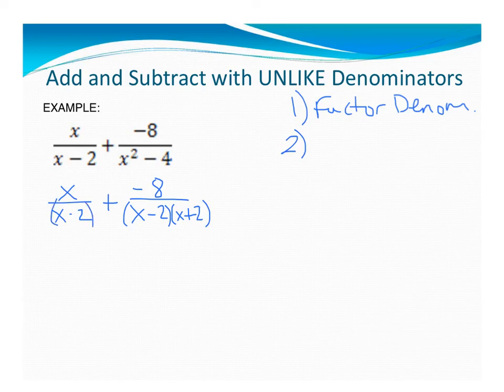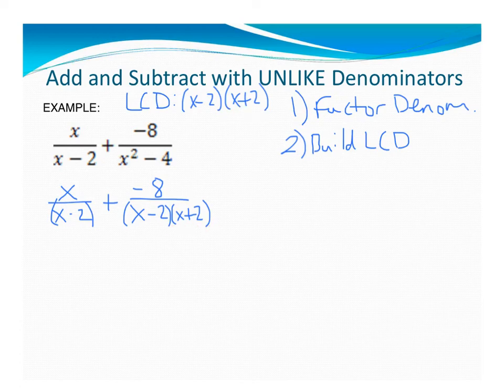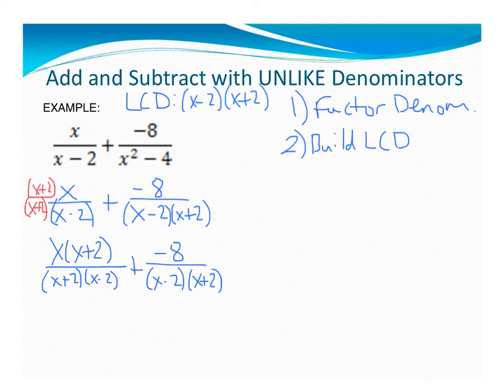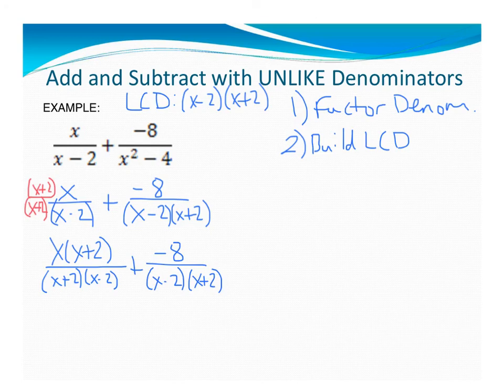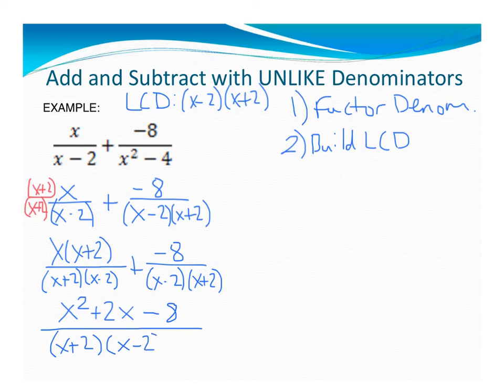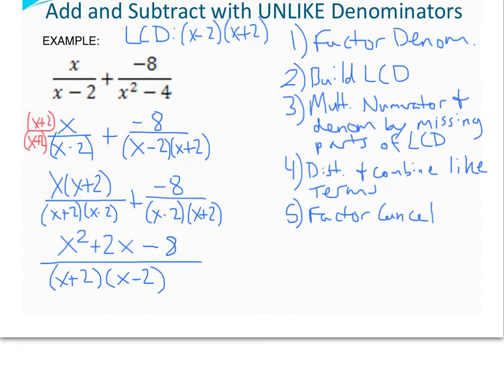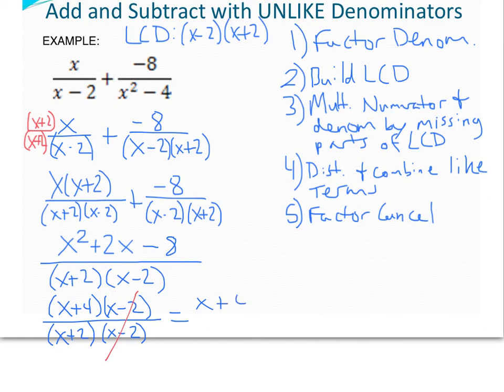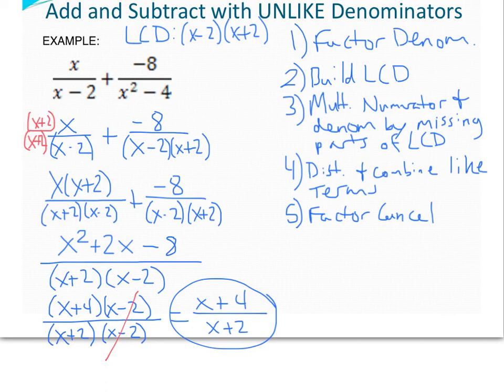8.4.2 Add and subtract with unlike denominators